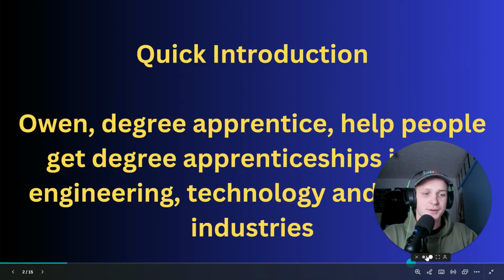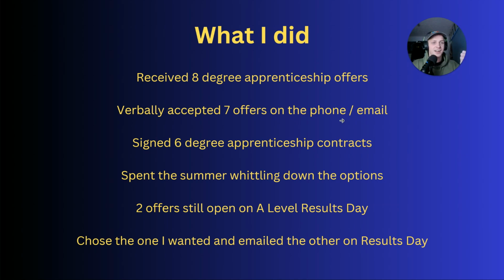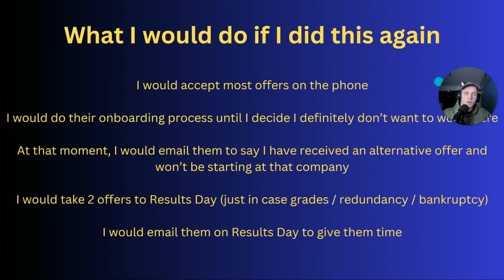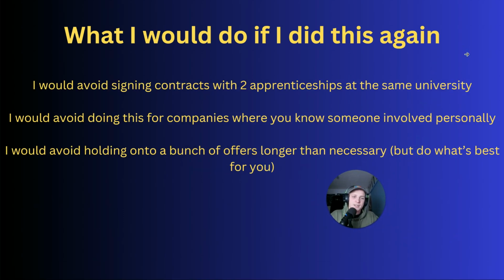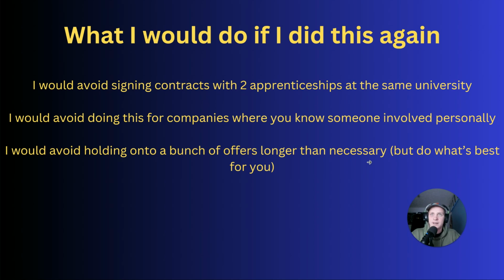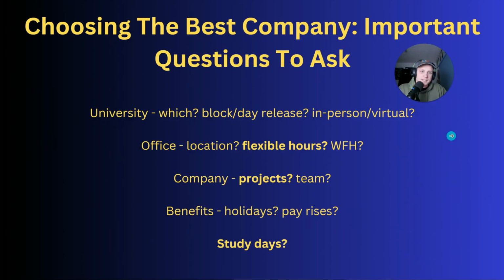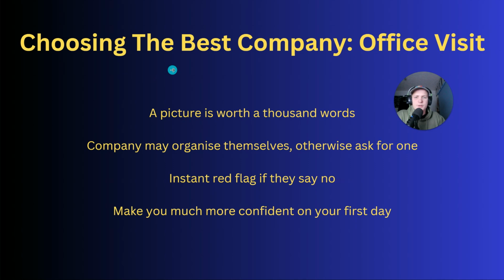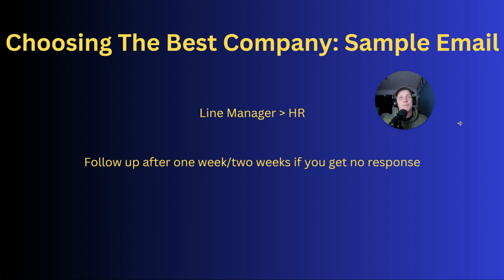Handling 8 Degree Apprenticeship Offers - how I did it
For help getting into your dream degree apprenticeship, get the insider info for free